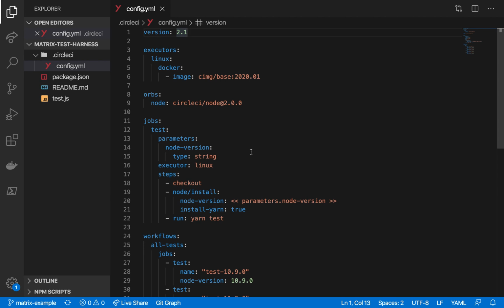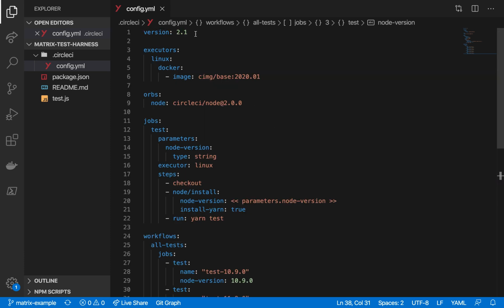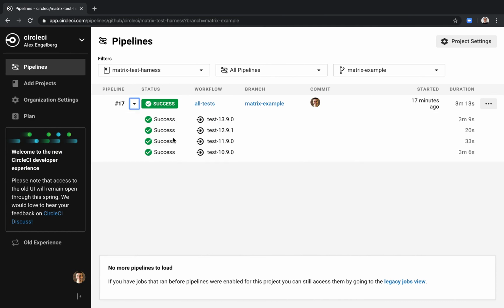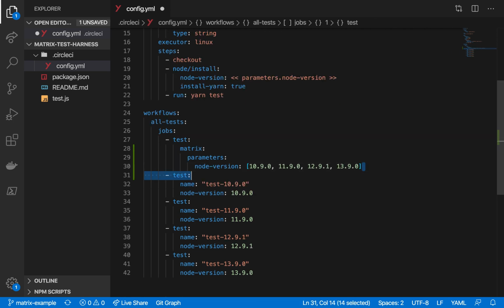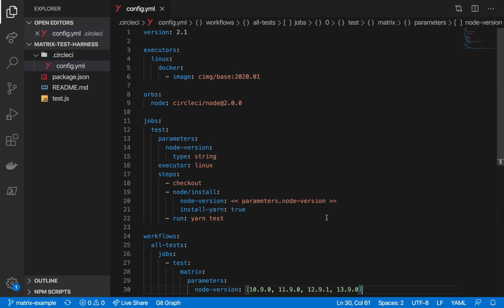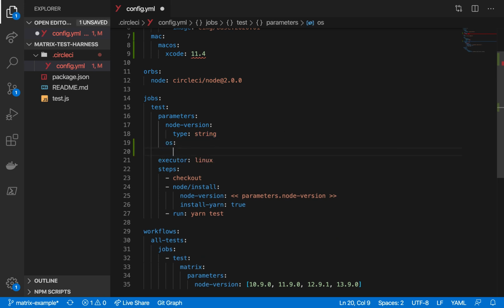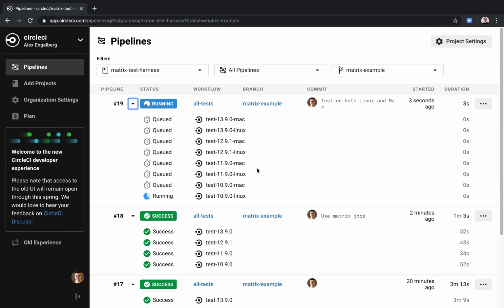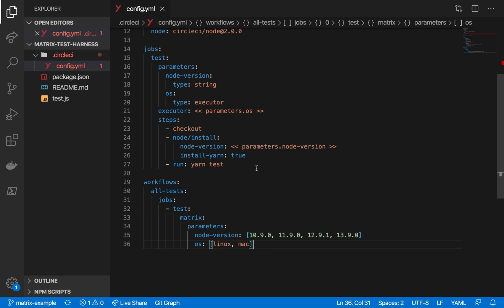Matrix Jobs on CircleCI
With matrix jobs, you can create jobs that will build and test your code across multiple operating systems, versions of dependencies, and more with just a few lines of code.